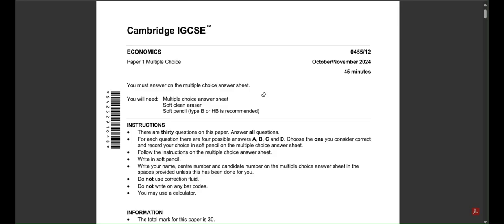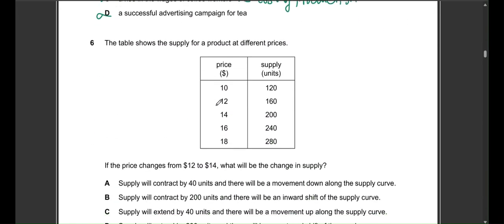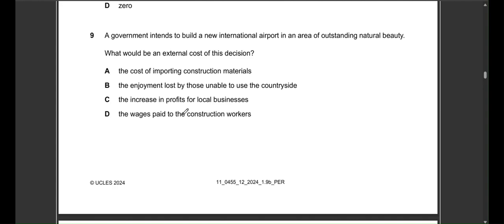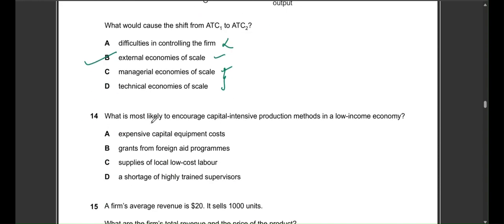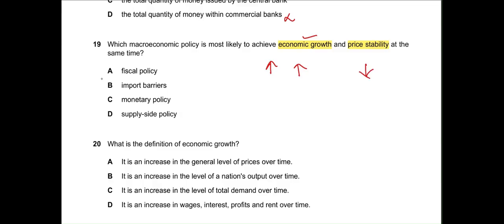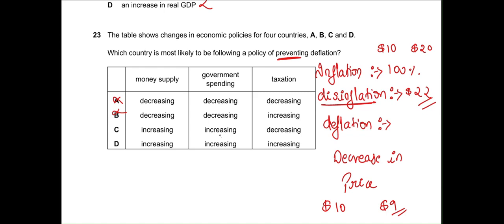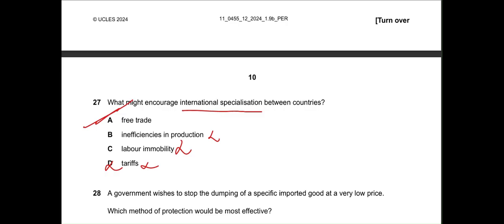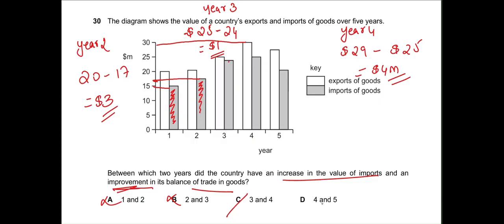IGCSE Economics October/November 2024 0455/12 mp4